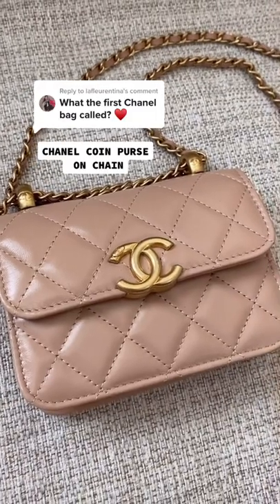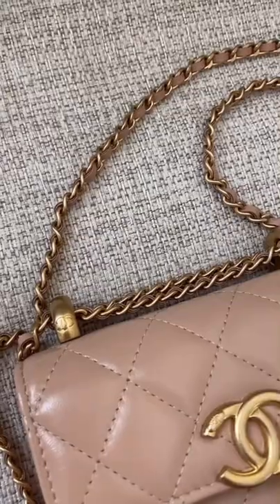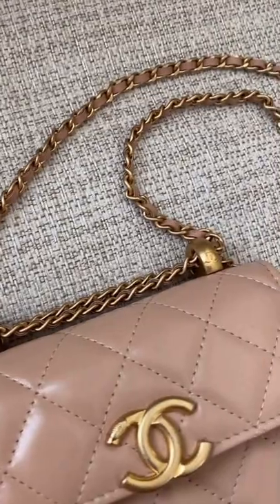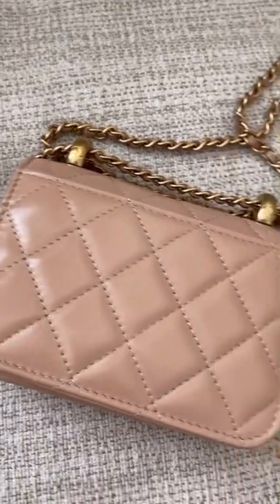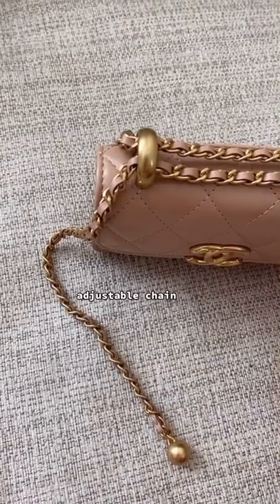CHANEL COIN PURSE ON CHAIN REVIEW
Chanel Coin Purse with Chain Beige and Gold Hardware Review